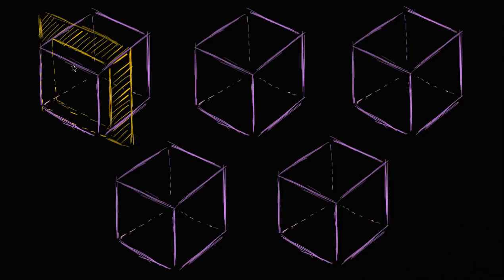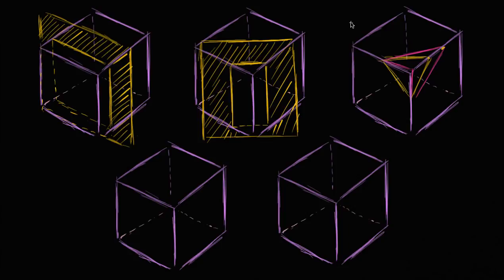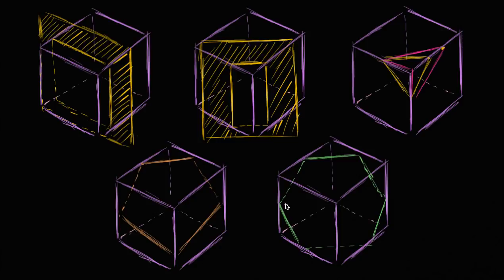Ways to cut a cube | Perimeter, area, and volume | Geometry | Khan Academy